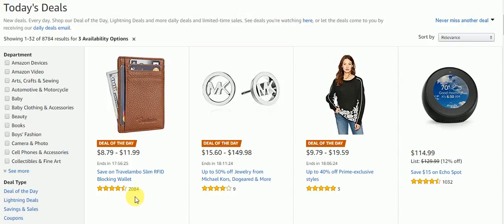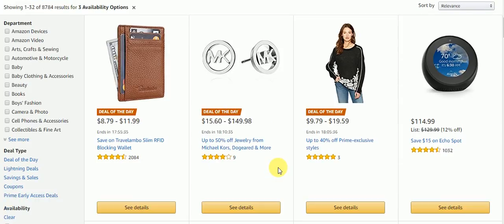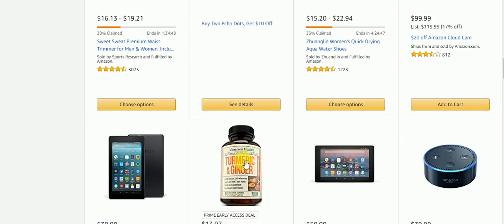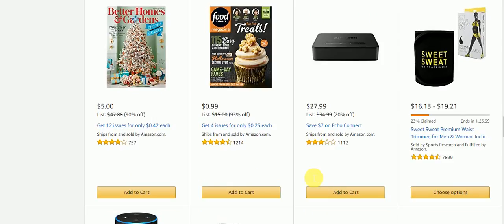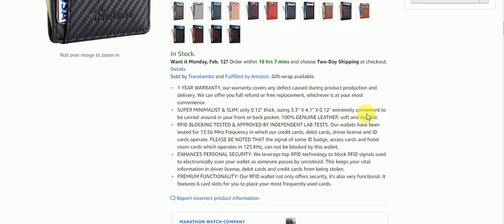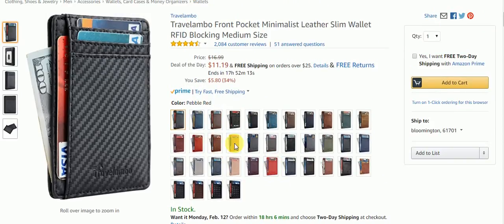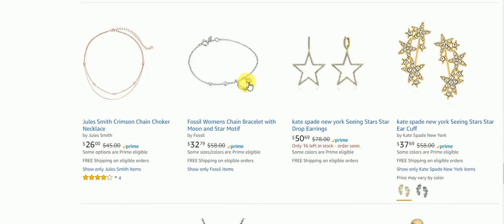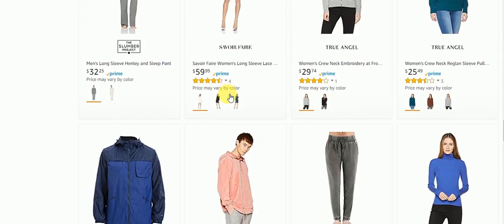Today's Deals on Amazon February 10, 2018